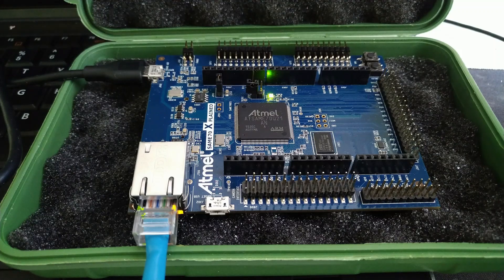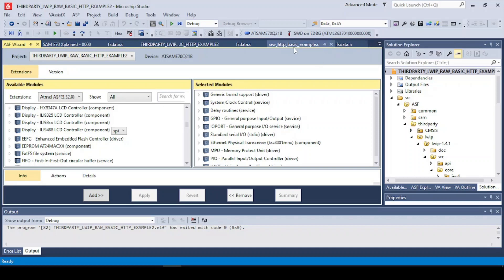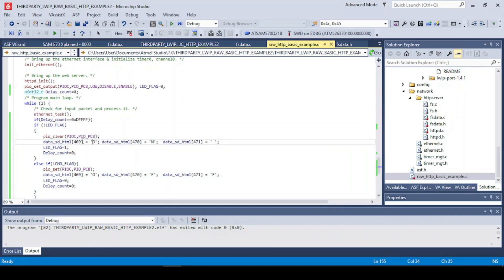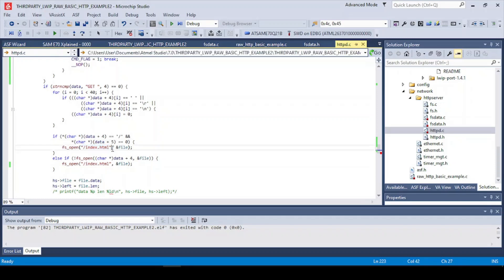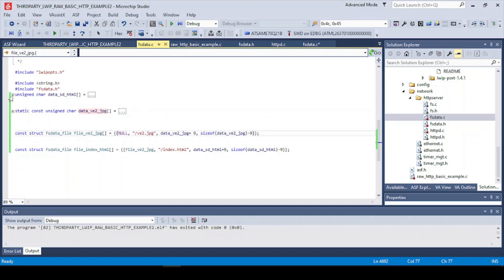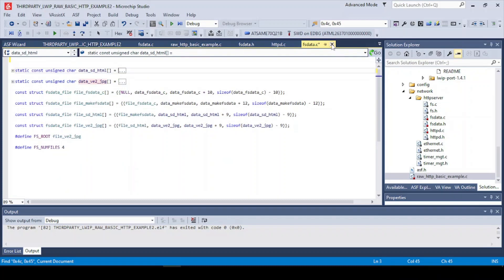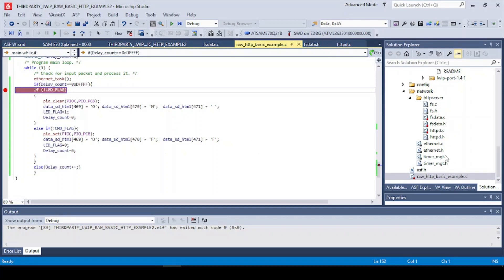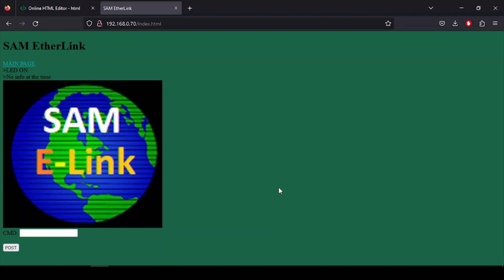SAME70 Xplained lwIP HTTP Server example in Microchip Studio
Today we host a web page in our lan network, with help of SAME70 cortex M7 microcontroller an lwIP,
- getting started with reading and sending tcp packets,
- bit of debug helping to see the packet content,
- converting our test html page and content to hex binary tables to put into our program files.

All filles (script for generating hex binaries, html source and components) are with the project in the repo: